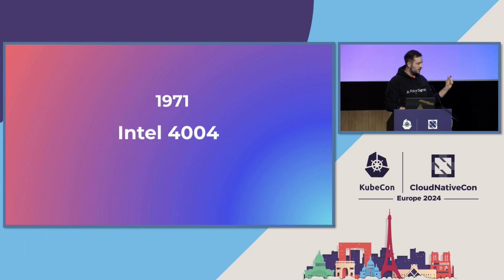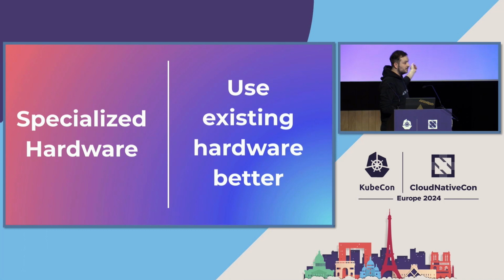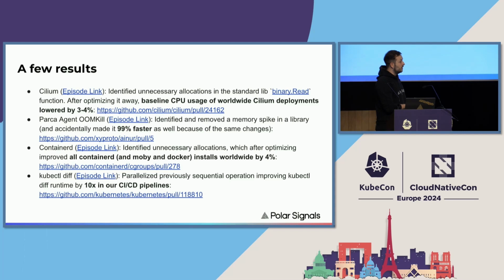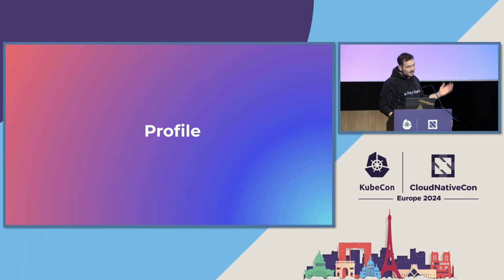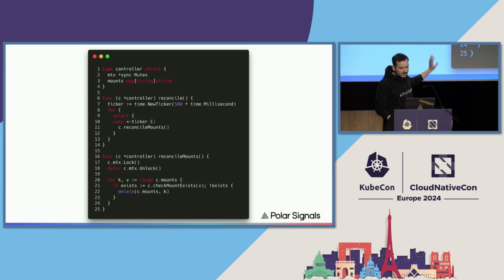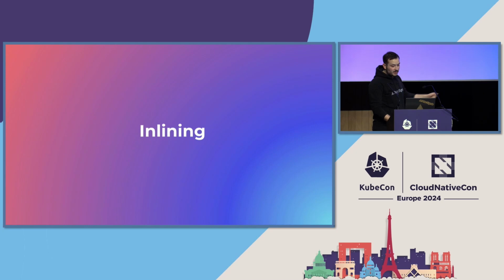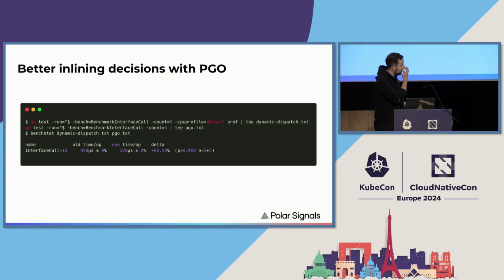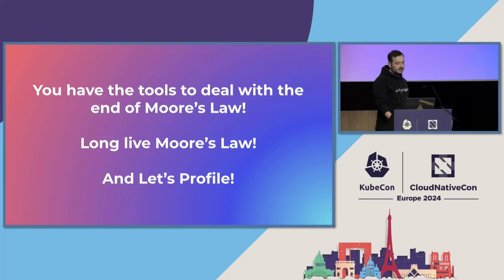Lessons Learned from Let's Profile - Frederic Branczyk, Polar Signals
On the Polar Signals livestream "Let's Profile" a lot of cloud-native software has been taken under a microscope by thoroughly profiling it in production and attempting to save the world CPU cycles, and therefore electricity and making the world a little better. This included containerd, Prometheus node-exporter, Kubernetes, kubectl, OpenTelemetry collector, Flux and more. Based on this a number of themes have emerged of what engineers and operators should look out for and more generally how profiling can be used to understand our applications better and reduce unnecessary CPU cycles. Join this session to learn how to understand your applications and infrastructure at unprecedented depth using profiling and the Parca open-source project just like we've done with lots of cloud native software already!